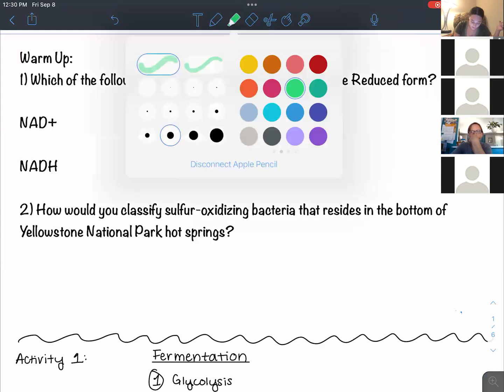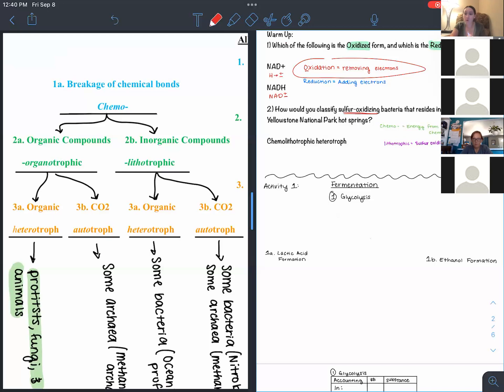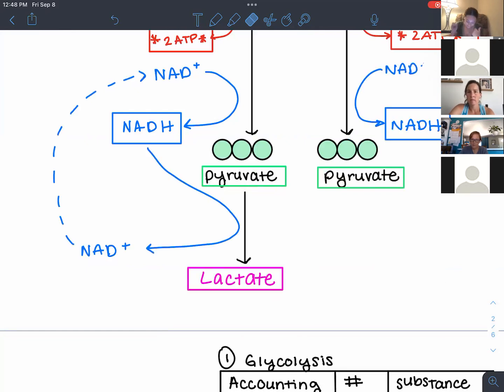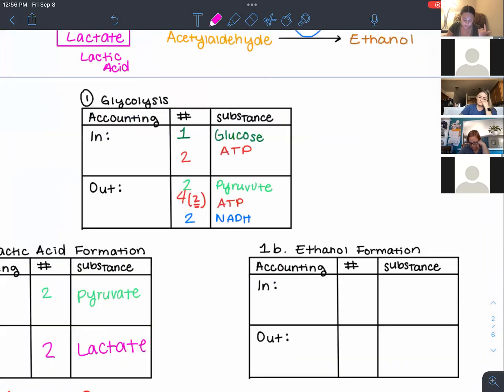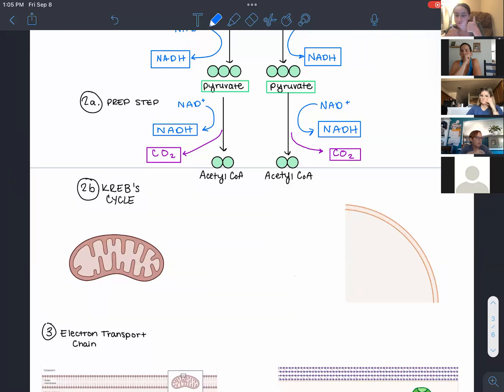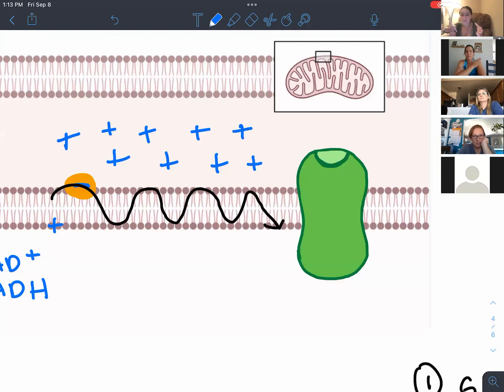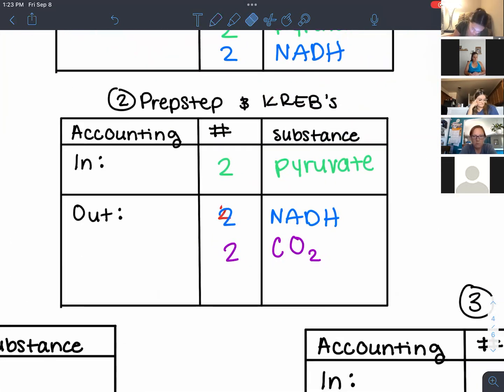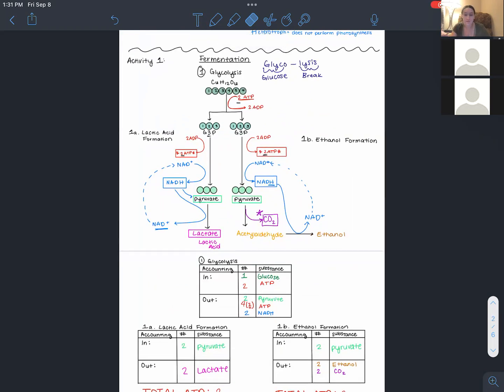9.8 SIL Session - Cellular Respiration: Aerobic, Anaerobic, and Fermentation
0:00-11:03 Warm Up - Oxidation/Reduction & Chemoorganotroph/Chemolithotroph
11:04-29:00 Fermentation - Lactic Acid & Ethanol
29:01-58:52 Aerobic & Anaerobic Respiration
58:53-1:02:02 Misc.